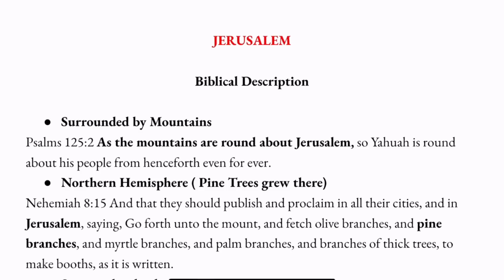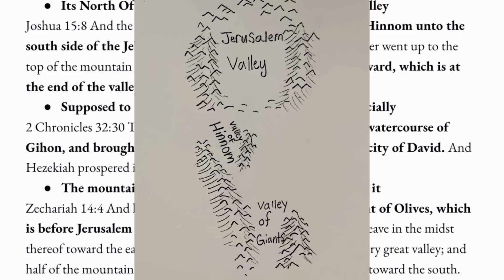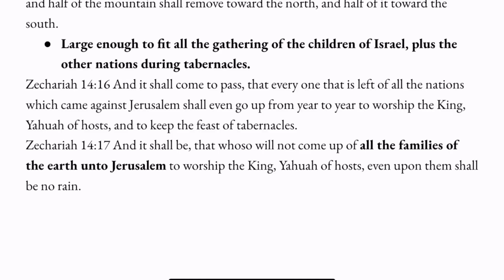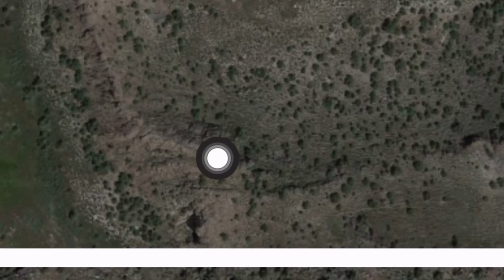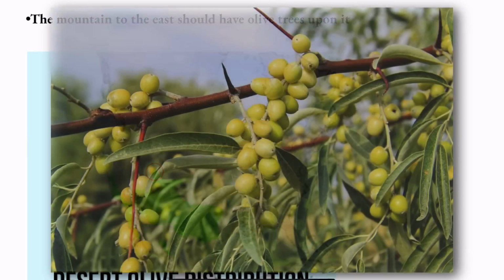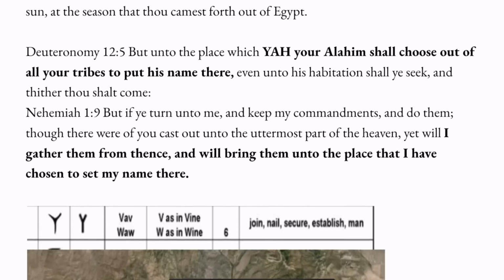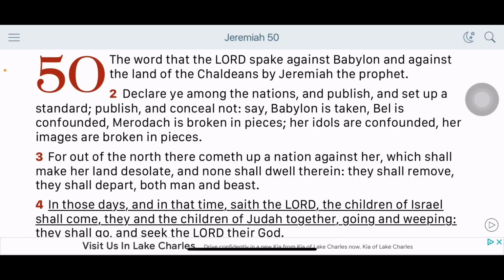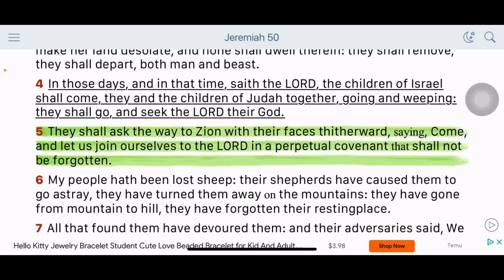The True Hidden Location of JERUSALEM | Is the Holy Land in W.North America or S. W Africa? Pt 3